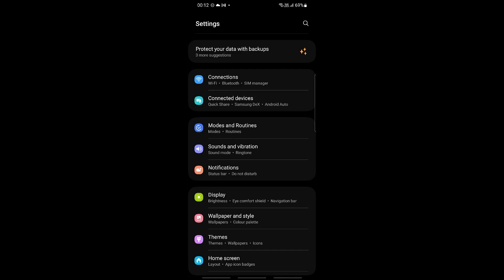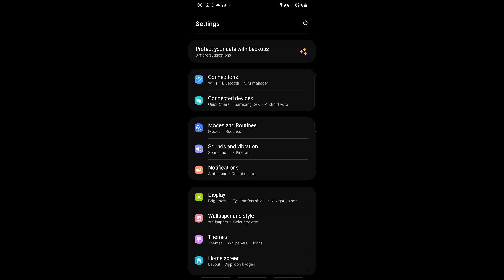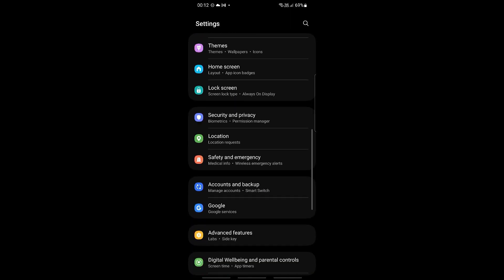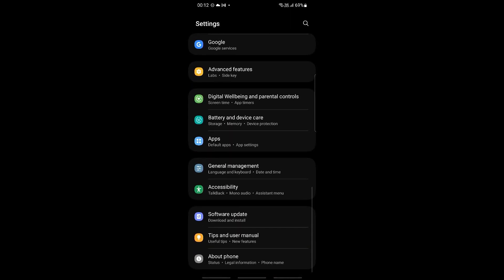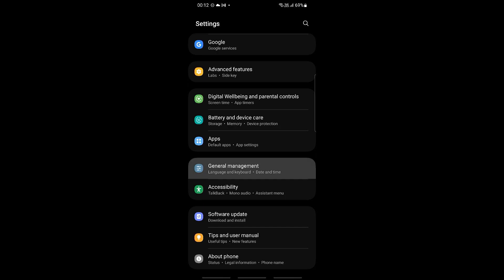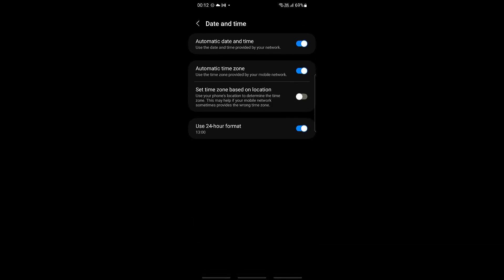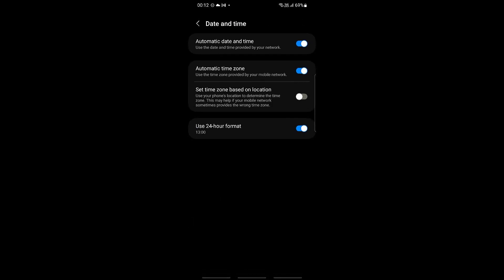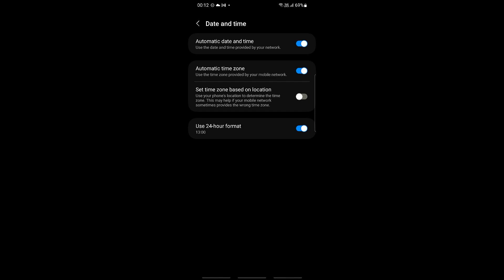How To Change Whatsapp Time To 12 Hour Format (Full Guide)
How to Change Whatsapp Time To 12 Hour Format

In this video I'll show you how to change whatsapp time to 12 hour format. The method is very simple and clearly described in the video. Follow all of the steps & learn whatsapp time setting 12 hours